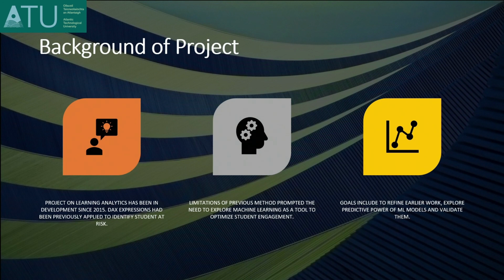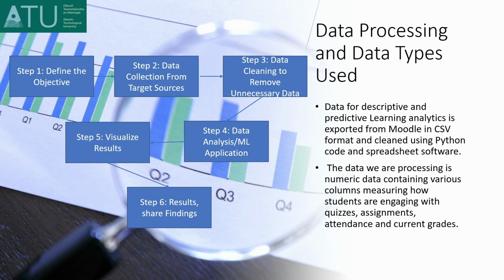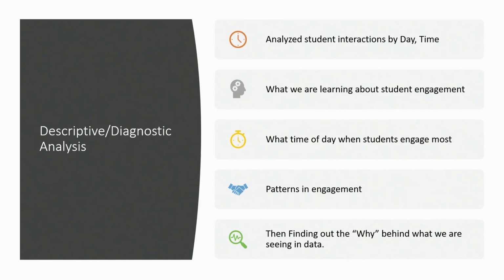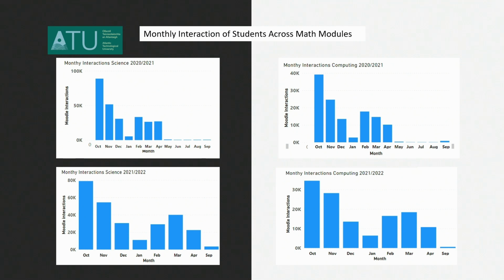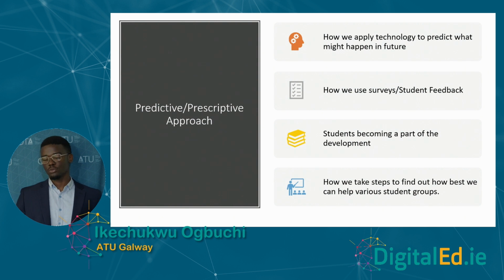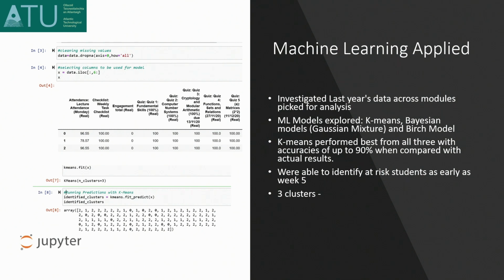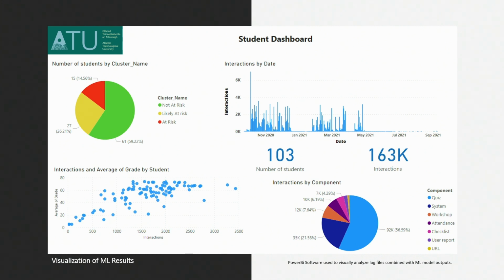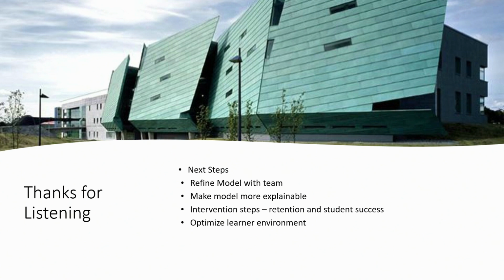Application of Machine Learning to Improve Student Engagement Levels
Ikechukwu Ogbuchi, ATU Galway